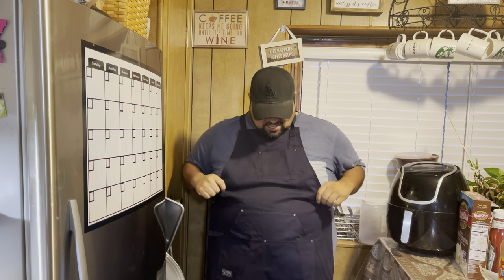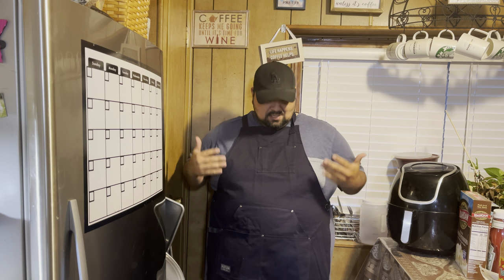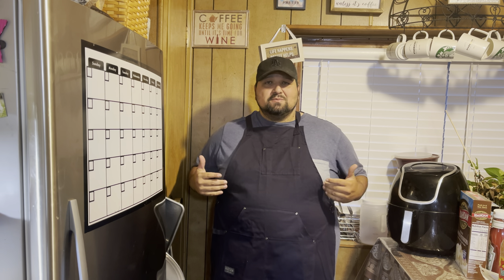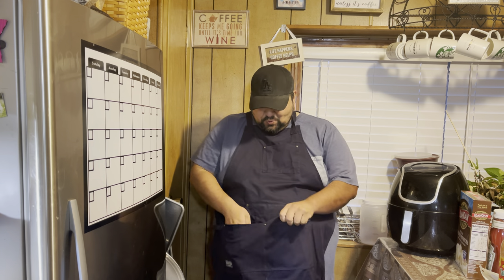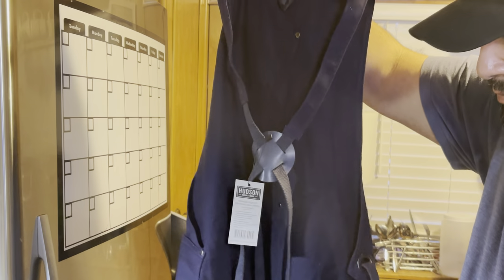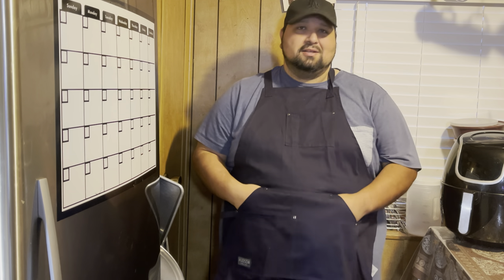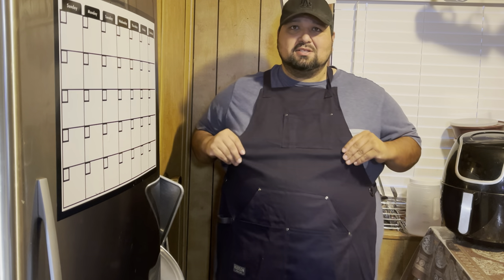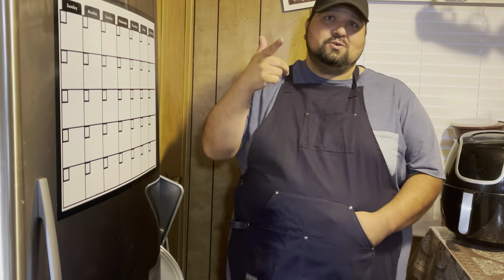Hudson apron - must have apron for grilling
Hudson is the best apron I have used so far. I give it a 10/10. Check them out, I know you will love this apron and how it feels.

Check out this awesome apron form Hudson